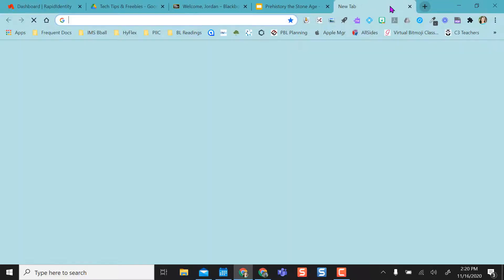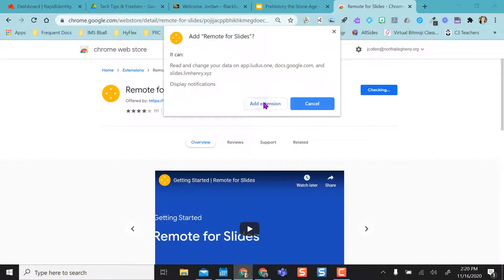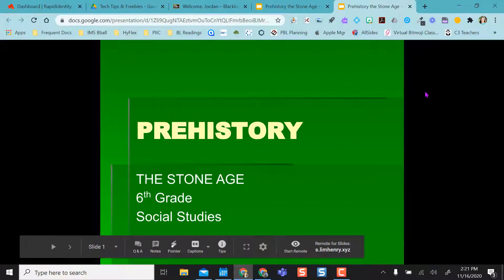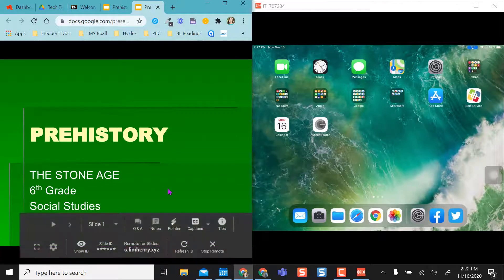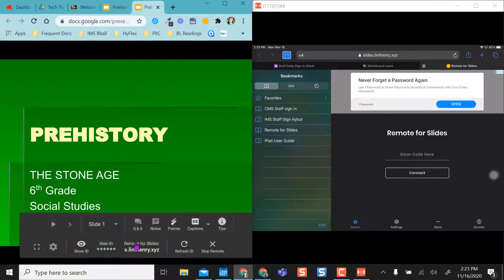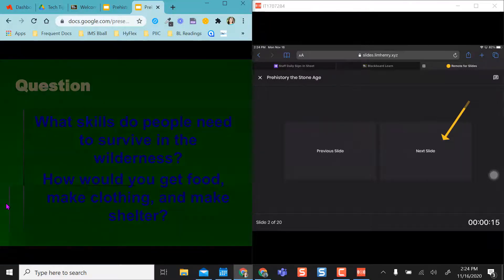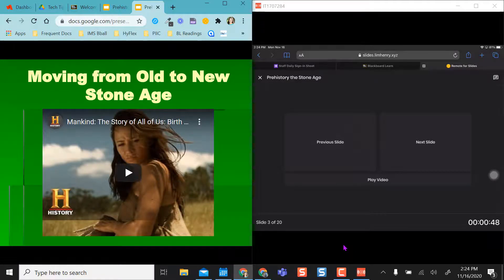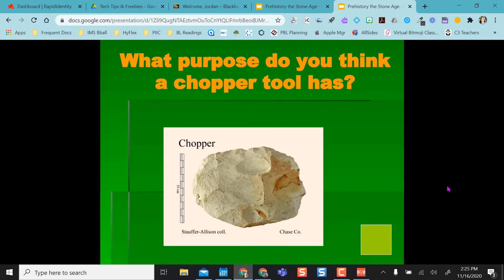Remote for Slides Chrome Extension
Get rid of your clicker and use the Remote for Slides Chrome Extension. This turns your cell phone or iPad into a Google Slides Clicker.